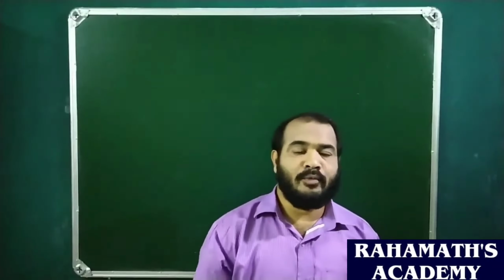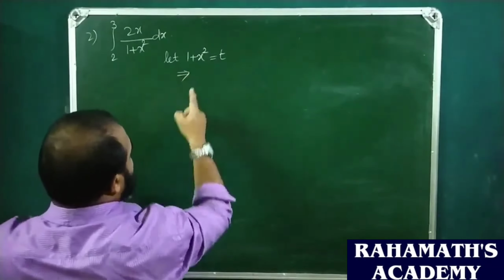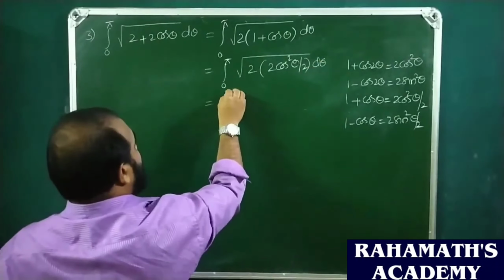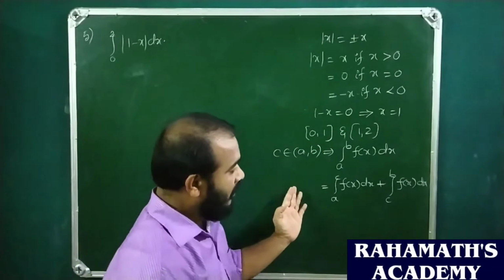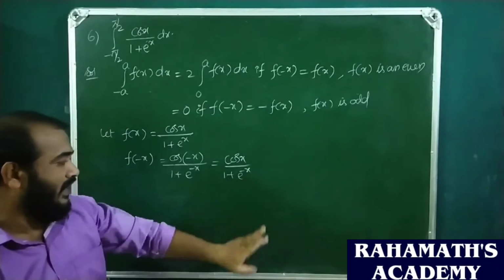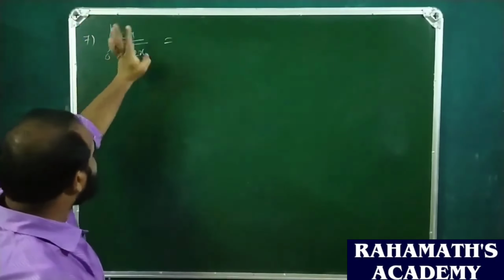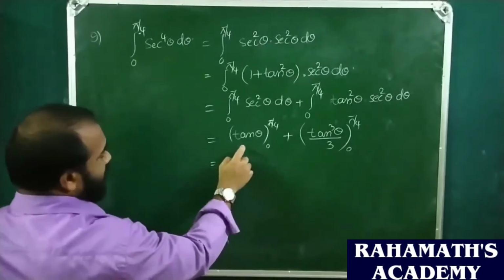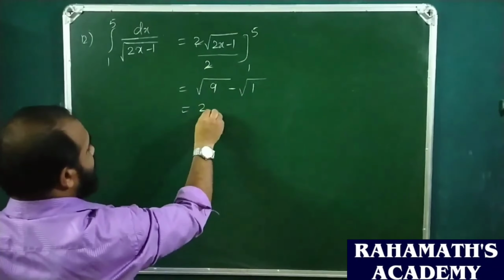Definite Integrals Made Easy | Comprehensive Tutorial for JEE & EAMCET, Lecture No.2.